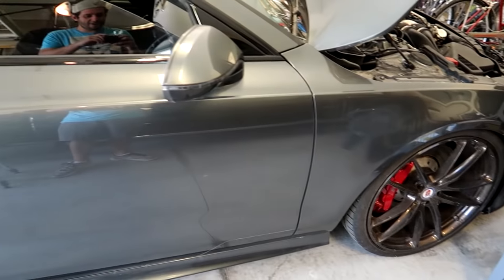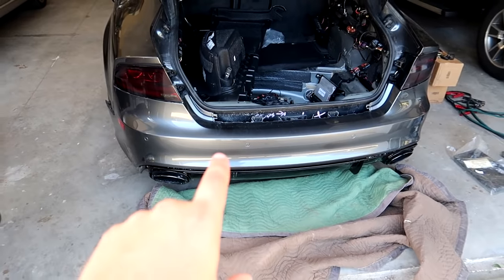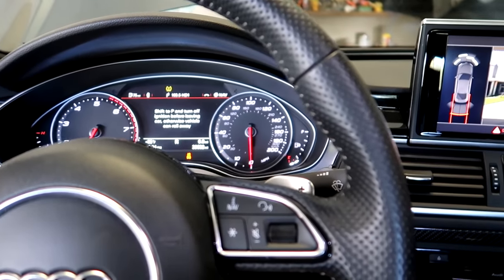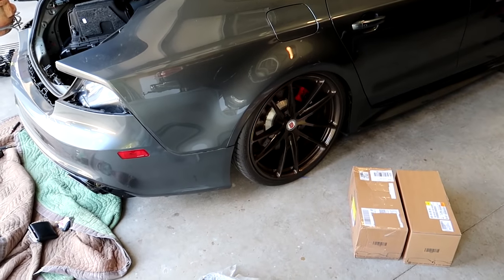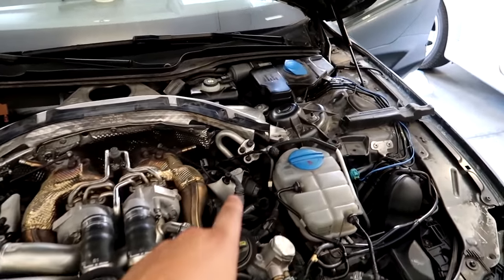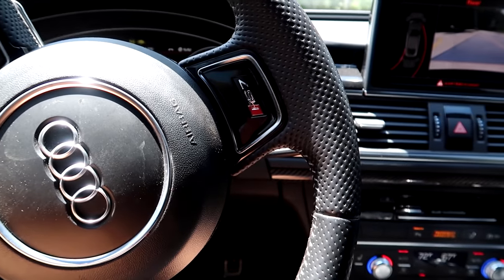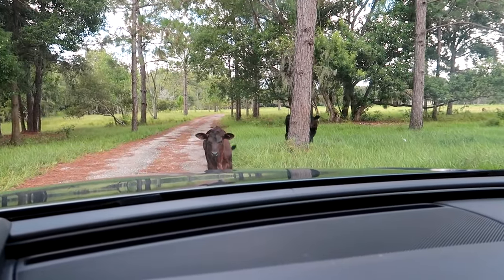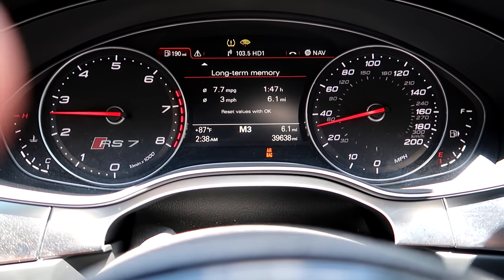Wrecked Audi RS7 Gets New Suspension and TEST DRIVE!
(The BEST Place to buy European Car Parts)

The Cheapest Code Reader I've found that resets AirBag Codes (a little over $100):